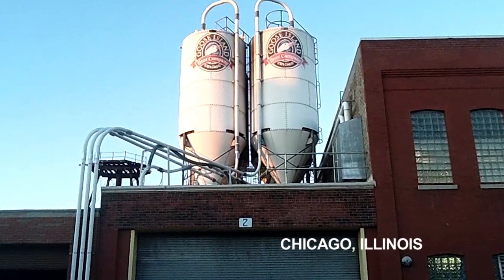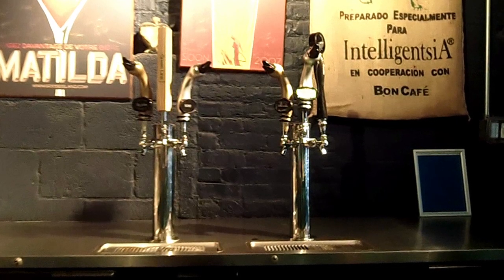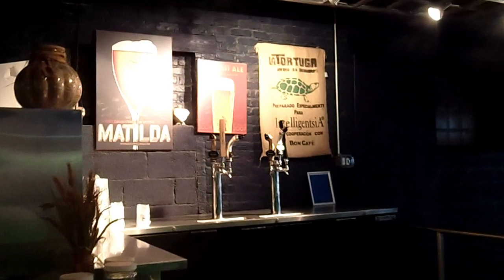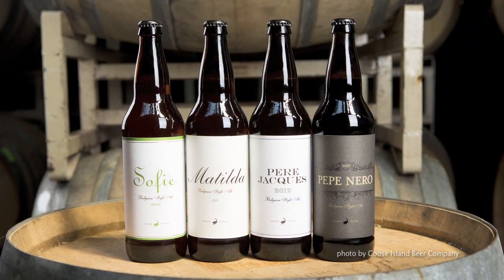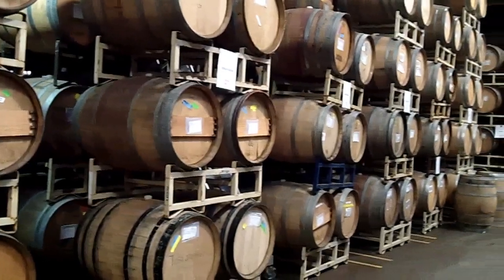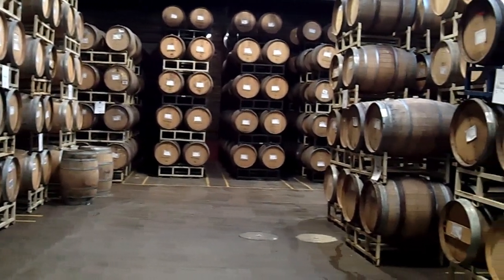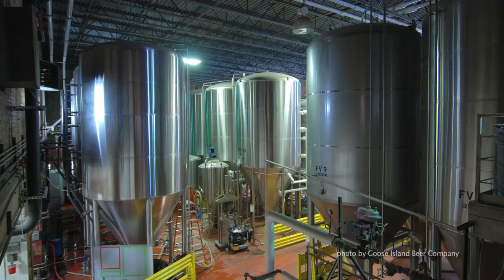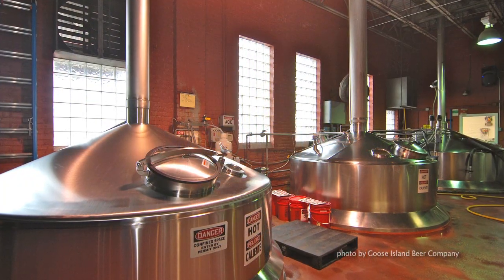NRDC's Brewers for Clean Water Campaign: Goose Island Beer Company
Clean water is essential to great-tasting beer. Even more, it's critical for public health and the health of a wide range of industries. That's why Goose Island Beer Company is teaming up with the Natural Resources Defense Council to stand up for clean water and to enforce the Clean Water Act.

When the first Goose Island Brewpub opened its doors in 1988, domestic, mass-produced beer was deeply ingrained in Midwestern culture. The craft beer industry was still in its infancy, with only a handful of brewpubs in existence in the Midwest. Today, Goose Island continues to brew an innovative selection of over 50 craft beers at the brewpub, the best of which are then bottled at our Fulton Street brewery. Goose Island beers are now enjoyed in all 50 states and Europe.